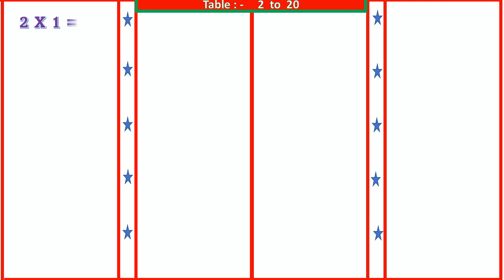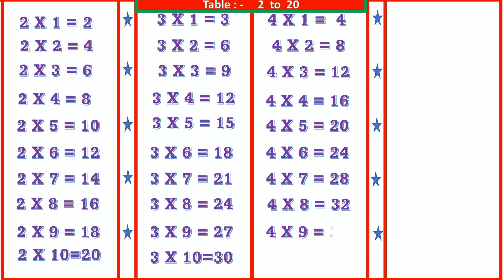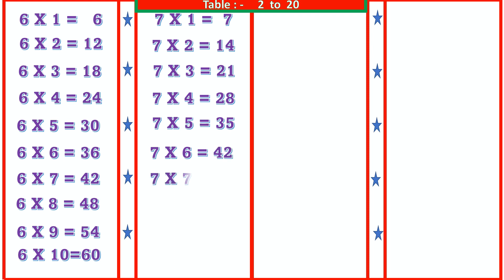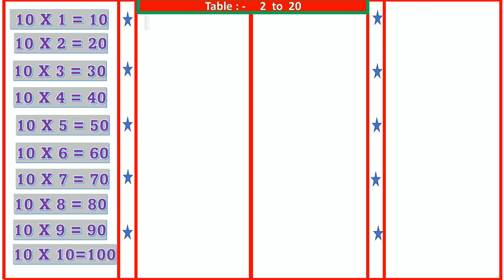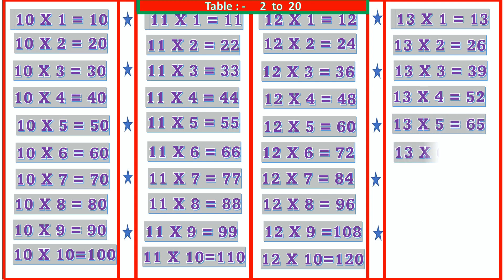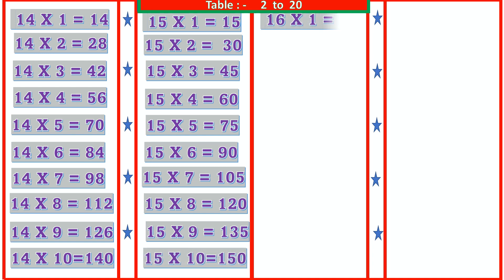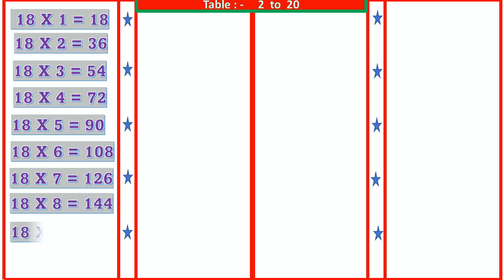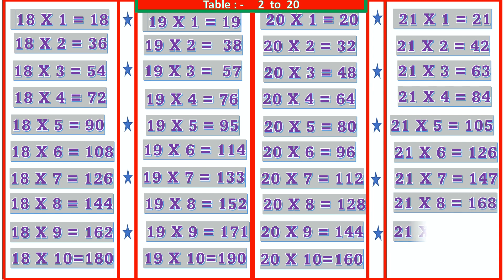2 to 10 table learn | table learn kaise kre |multiplication TABLE#table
song multiplication table 2
multiplication table for kids
table 2 to 20 class 5
2 ka table
Pahada
table no 2 to 5
table of 2 to 5 in English
table 2 to 5 rhymes
2 table to 5 table
multiplication table 2
multiplication table song
multiplication table 6 7 8 9
2 multiplication table
table of 2 to 10 song
table no 20
Learn Multiplication Table of 2 to 5
Table of 2 to 5 Multiplication
Time of tables 2 to 20 – Math's Tables
Tables Song Multiplication tables – Math's Tables
table 2 to 5 for class 1
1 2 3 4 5 table
2 3 5 tables
2 to 5 table learning
2 to 5 table in English
2 to 5 table videos
2 and 5 table 2 3 4 5 table
2 table no 21 songs
2 3 4 5 table
2 and 5 table
Maths Table
2 se 5 ka table
2 se 5 ka pahara
table 2 to 5
2 to 5 Multiplication
Table of 2 to 20 | Maths Tables 2 to 20 | 2 to 20 Table | 2 se 20 ka Pahara | 2 se 20 Tak Table |
Table of 2 to 5 Multiplication Time of tables 2 to 20 - Maths Tables

♥ ABOUT
Our goal is to learn kids in a fun and enjoyable way. We help families  who want to see the safe, educational, quality content for their kids.